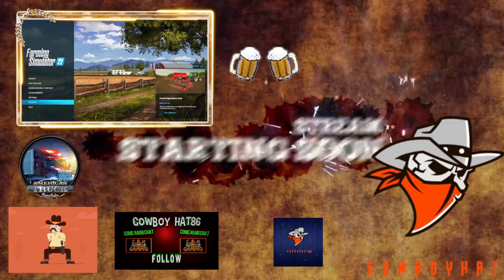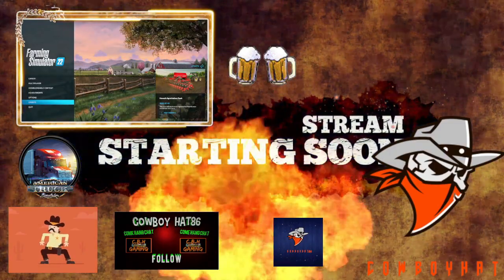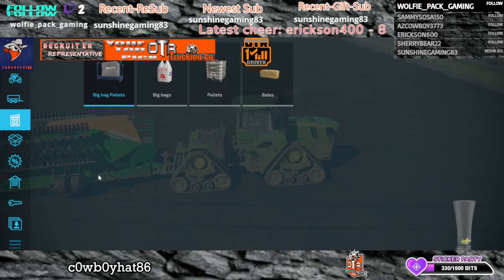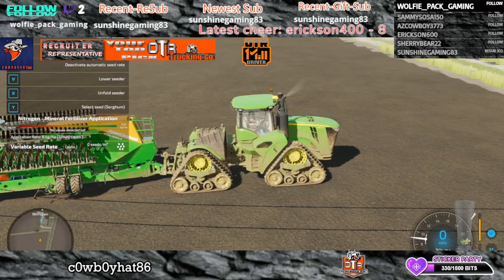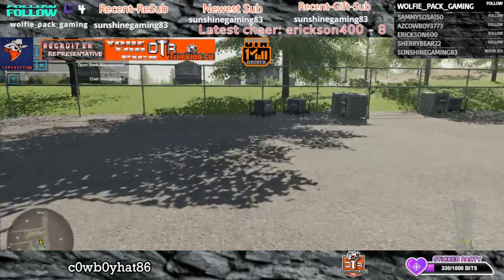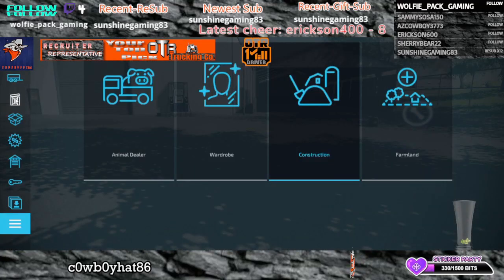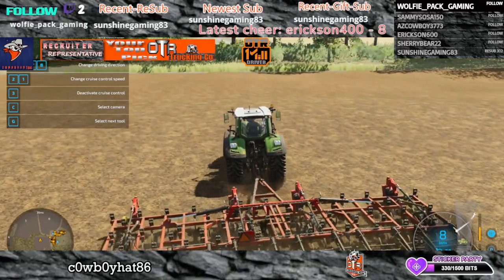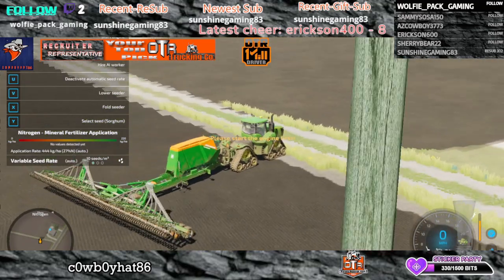Farming Mp Dedi Server Map Eastern California US Come Say Hello!!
CowBoyHat GaMing,
I also roll with the best 21+ VTC, Your Top Pick, OTR Trucking Co. I live on the east coast of the USA,
I'm not a IRL trucker I just really enjoy the simulation,
also I enjoy sharing the "fun" experience with my Gaming friends and meeting new people.!!

Multiplayer Dedicated Server Come Join US  YES WE Do use (MODS)